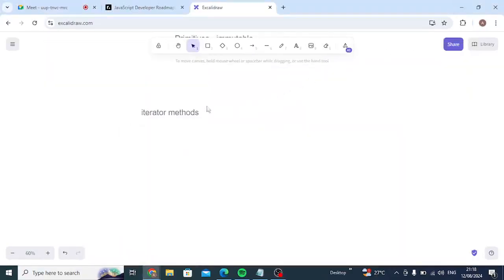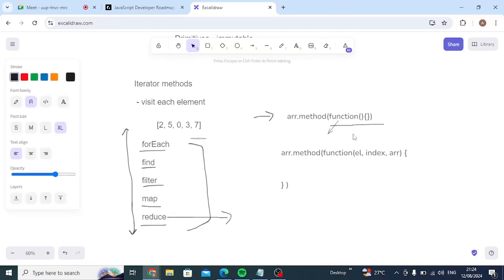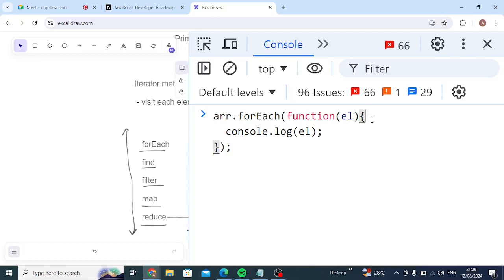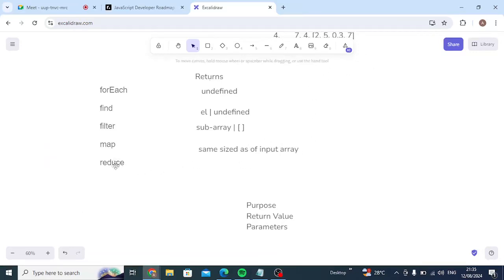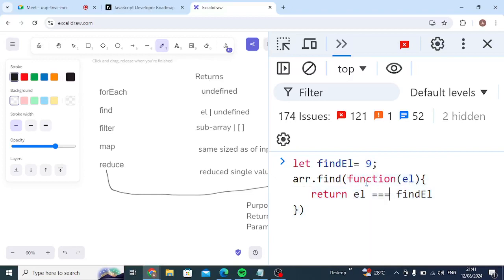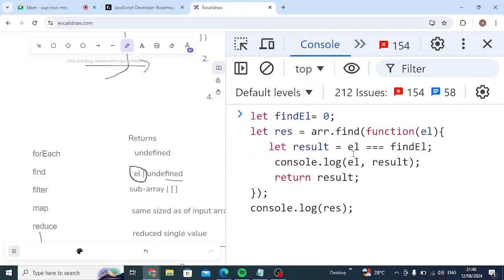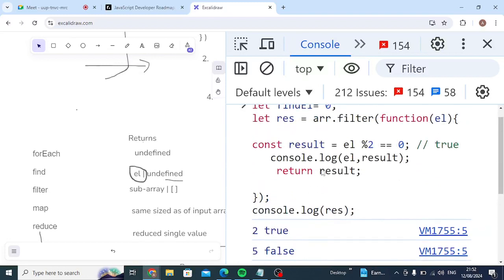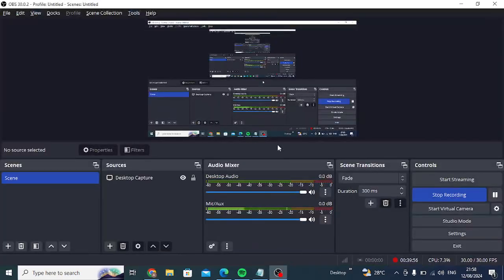JavaScript Array Iterator Methods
Array Iterator methods